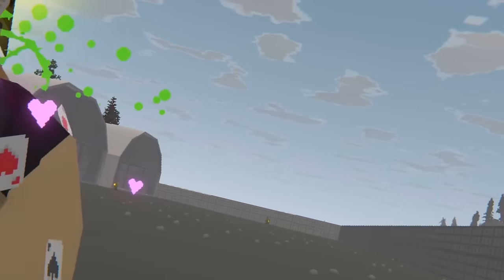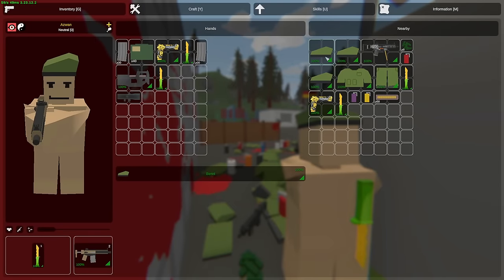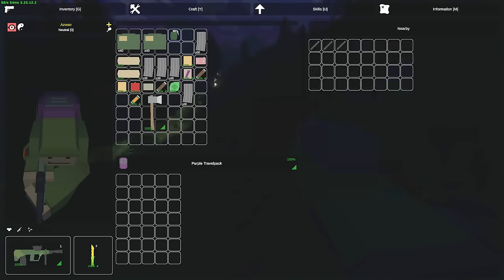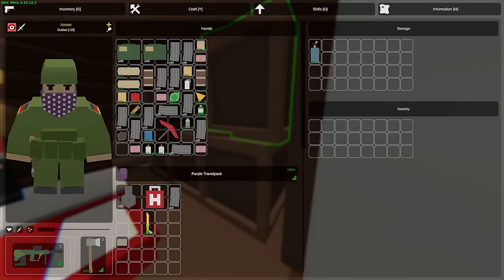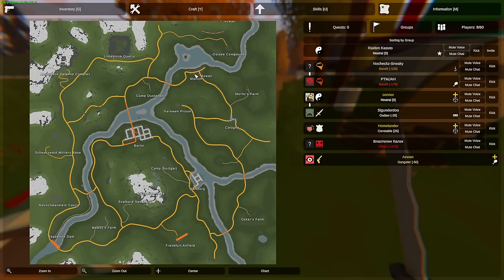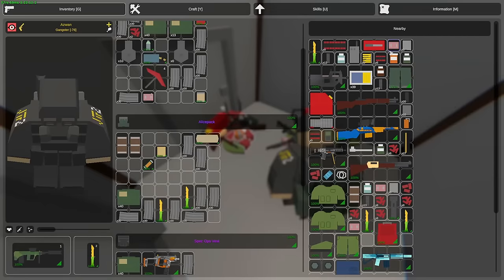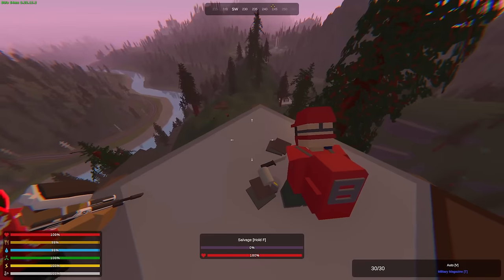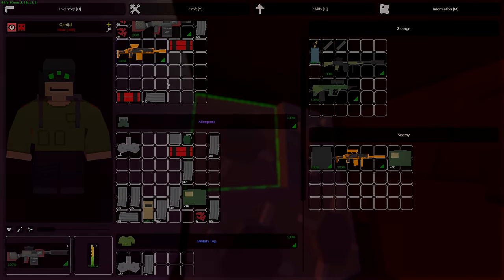Unturned PvP - FROM NOTHING TO RICHEST (Survival Series Ep. 1)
Install Raid for Free Mobile and PC and get a special starter pack with an Epic Champion.

Take part in the Halloween event and get your gift